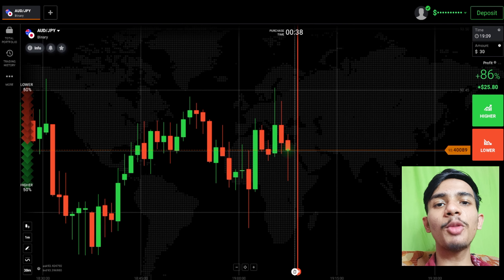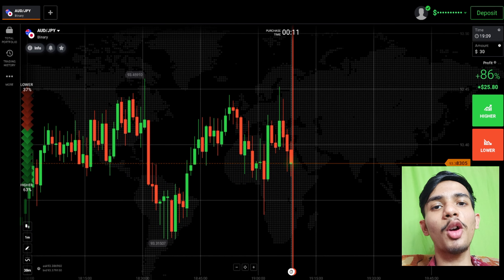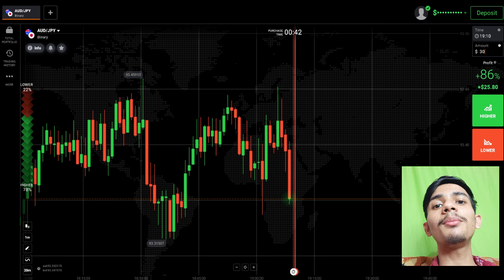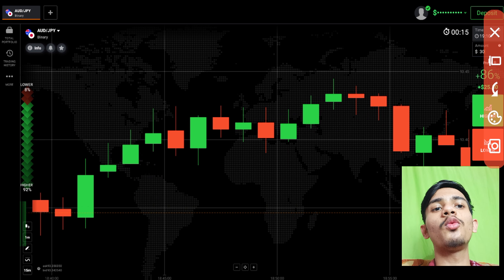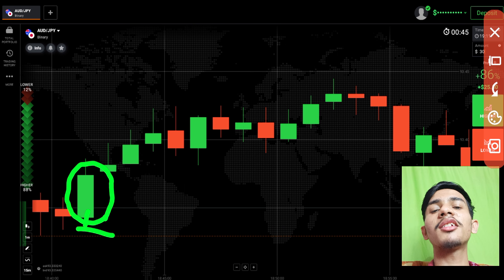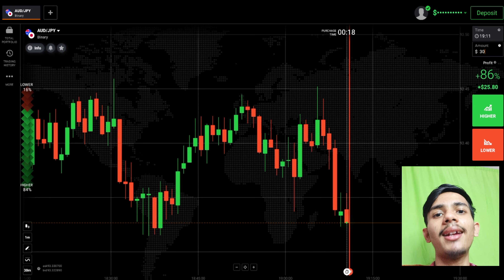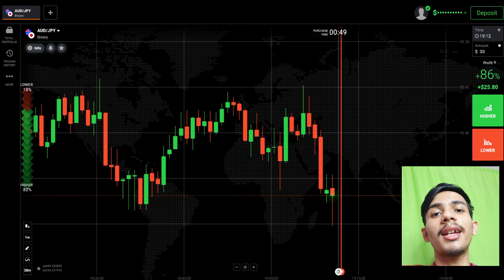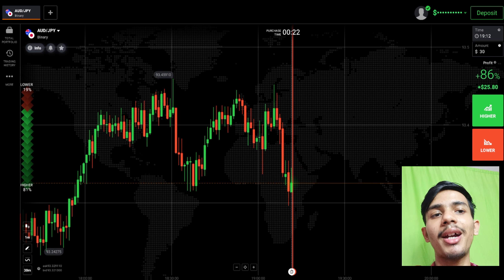Binary Options When To Enter Trades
Hello,
           This is not an investment advice your capital might be at risk.So Today I Explained Can    Binary Options When To Enter Trades On Real Account.I had launched my own course in which I will teach you for 10 days and my price is also so low.I believe that if you want to Earn than Invest your money on learning first.I will also give you one on one session in which I will teach you only So if you want to join my course and for knowing the price of the course than my Telegram is below for contacting me.Thank you.